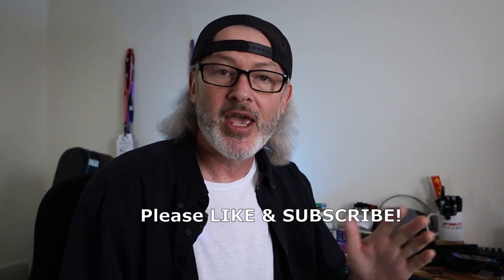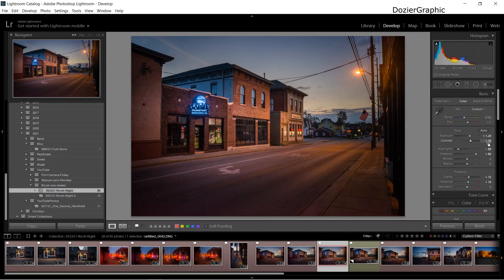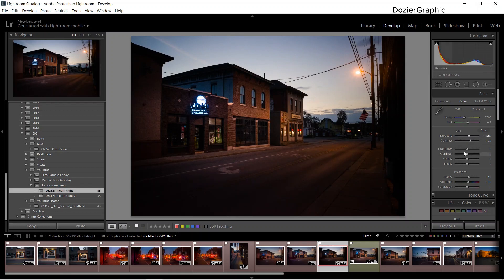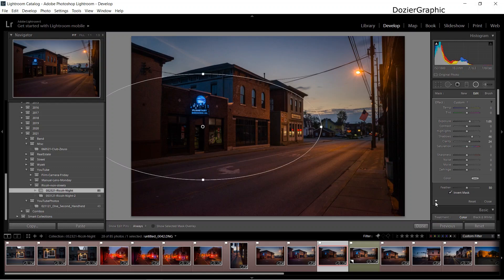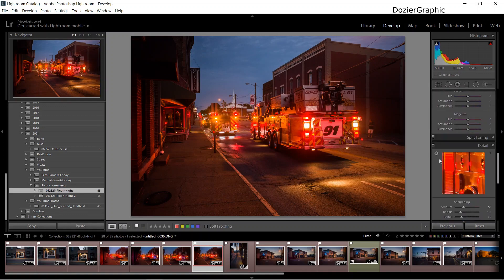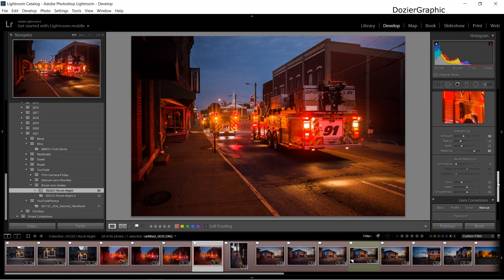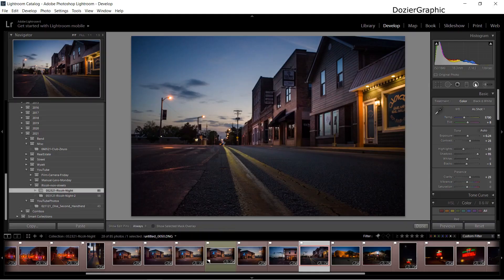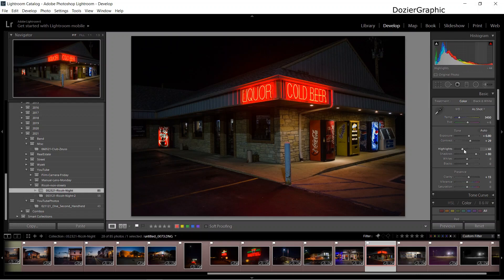Ricoh GR III Lightroom Editing Tips and Settings for Night Photography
I use Lightroom exclusively for editing my photos, whether from my Ricoh GR III (as the photos in this video), my Canon cameras, and even my film cameras. I like to have all my photos within easy access, all in the same library, that I don't have to think about, but is always there.

I also talk about my fear of using Lightroom in the Cloud system. You may or may not agree with my thoughts, but I appreciate your concern and would love to hear from you in the comment section below.

In this video, I show how I edited a few of the photos from my most recent two videos on night Photography with my Ricoh GR III compact camera. While I typically use this camera for street photography, it is a great camera for almost any sort of shooting. It has an APS-C sensor, and 24 megapixels, offering very night dynamics.

There is also a special tool in Lightroom that I use in almost all of my videos, and it is often overlooked, or looked down upon by those who think editing should be minimal, and include no outside light, or influence.

I agree to a sort on this topic, however, without over doing it, I do like to add as much pop and sizzle to an image as is needed. The key is to not add too much, but that is a learning process that can only be mastered by trial and error over time.

I also do not use Lightroom in the Cloud. Call me old fashioned, but I like my RAW files in my own storage/hard drives. It's not so much because the cloud could 'disappear' (hence the latest cyber attacks on private businesses), but I also don't like my entire catalog of work available to someone else, as there are plenty of people with that access.

Your comments, questions, suggestions and LIKES are very appreciated!

PCTC Windscreen 2-pk for GoPro 7 Black